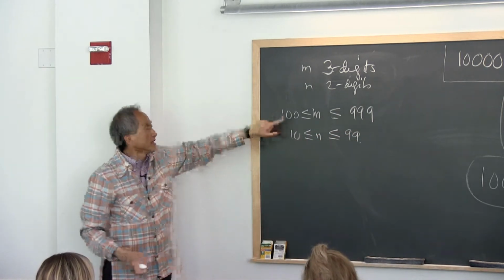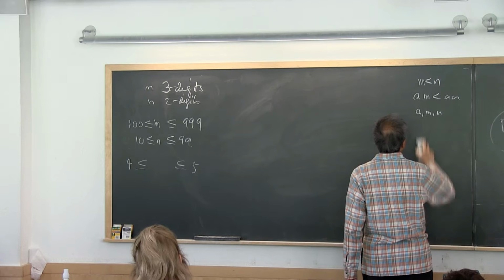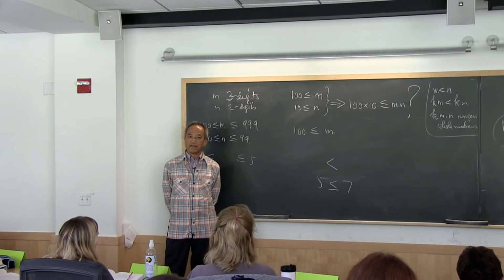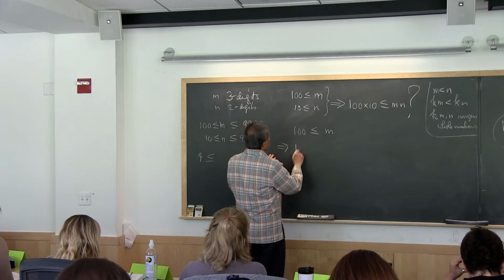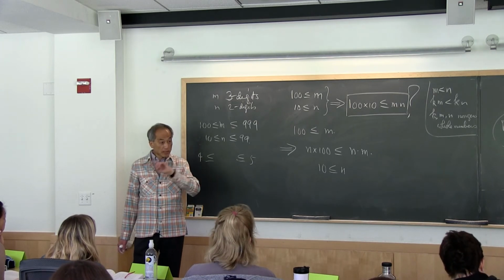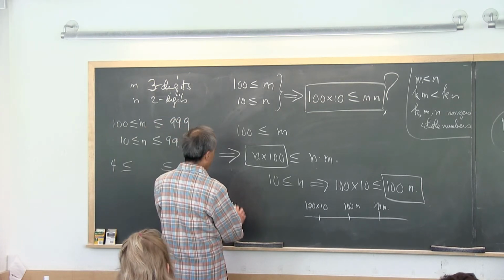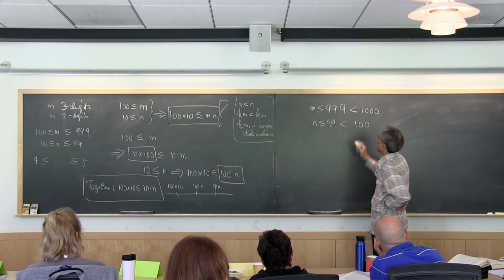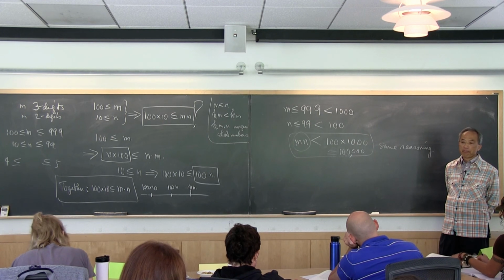WuMPDI 2011 day2 D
July 2011

Topics in this video:
Problem 12 from page 55 of the text
Less than vs less than or equal to
Comments on pedagogic approach in mathematics

"That's a good guess. How do we explain it?"
"What we are trying to do is not to believe, but to explain."
"Oh no. you don't get to vote on this. Mathematics education is not a democratic process."
"Even when what you're saying is correct, you ask yourself, 'does it leave room for wiggling? Does it leave room for misunderstanding?' The best is to say something that no matter what they think they have no wiggling room. Make it pinned down completely so even if they don't understand now, they follow what you say, and in the end they say 'yes I understand.' That is what we try to achieve."
"To be able to explain it in complete detail without appealing to your students' goodwill... you always think of your students as your enemies... you have to! You have to be always on the defense. Make sure you don't give them any excuses for not listening to you. That's a good mindset. You're in hostile territory. And therefore everything you do must be completely airtight. That's the mindset I have. Right now, for example. Otherwise, why should I be careful? Amongst friends, do something wrong? 'Oh yeah it's okay.' You teach like that... oh no not in mathematics. You can't do that. In friendly territory, you make some mistake they excuse it, 'oh we understand." In your next life you may have a class like that but not in this life. You never feel that way when you teach? Well. If that's my only contribution to your life that's fine."